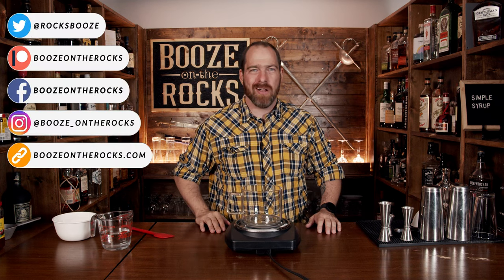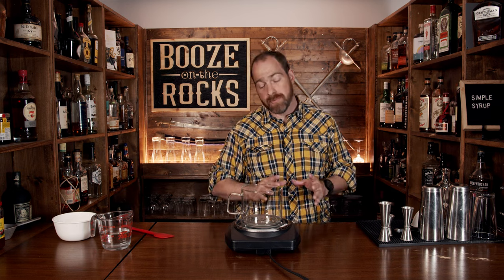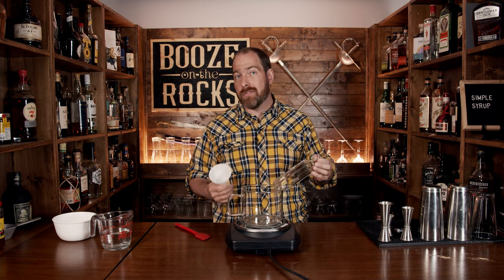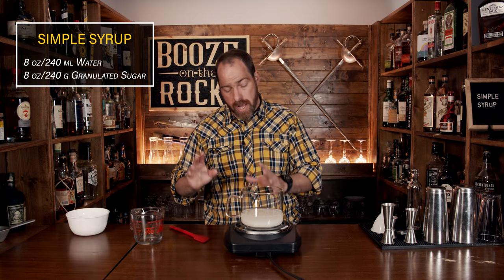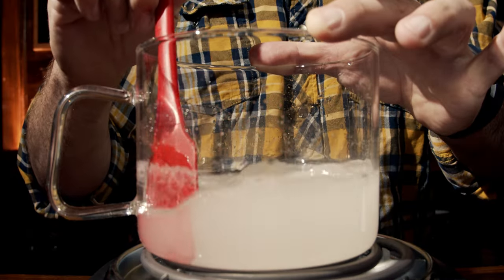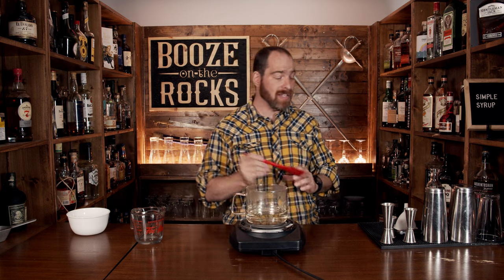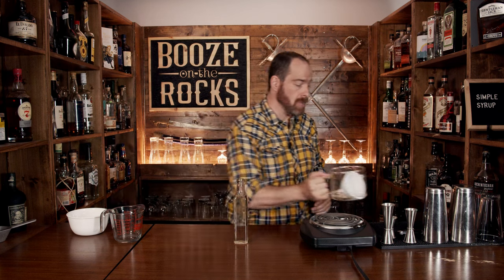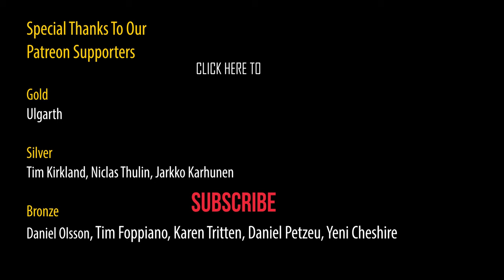How To Make Simple Syrup For Cocktails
Today on Booze On The Rocks, we make Simple Syrup. A standard ingredient for any bar or home cocktail enthusiast.  Its simple, effective, and cheaper than buying it. Try it out, and let me know what you think.

🍸 GLASSWARE 🍸

📗 FAVORITE BOOKS📗

SIMPLE SYRUP

8 oz/240 ml Water
8 oz/240 g Granulated Sugar

Method

1. Add all ingredients into a pot on the stove top.
2. Heat slowly while stiring until the sugar is fully absorbed.
3. Store in the refridgerator until cocktail time.